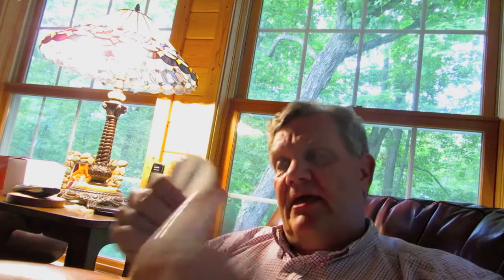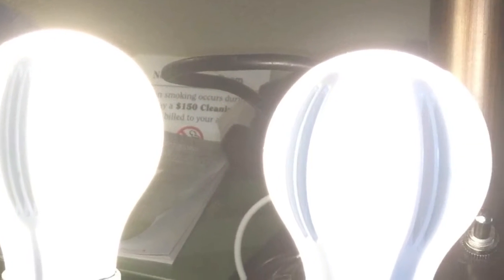Forever Bulb for the Future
LED Bulb: Best Value and Most Common Aesthetic
Energy Star back in 2013. This patented inward aiming format is now in it's latest 2015 format eliminates the heatsinks. No one has better light and heat diffusion. No seams in bulb. Watch for us soon.